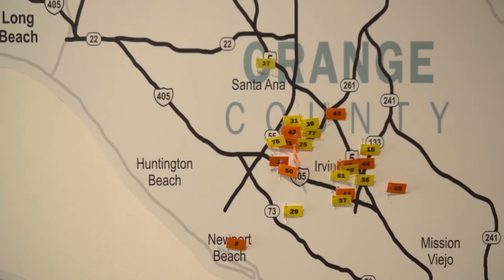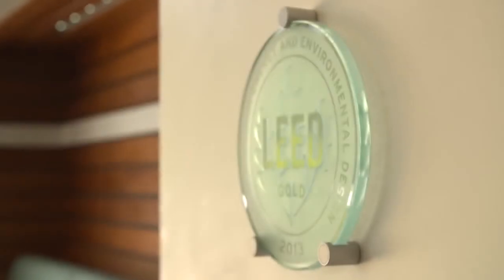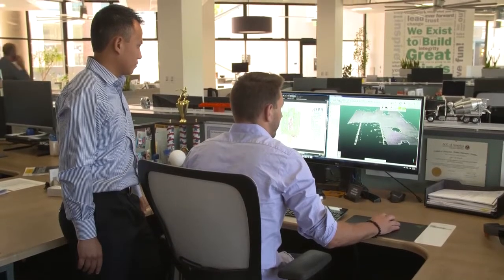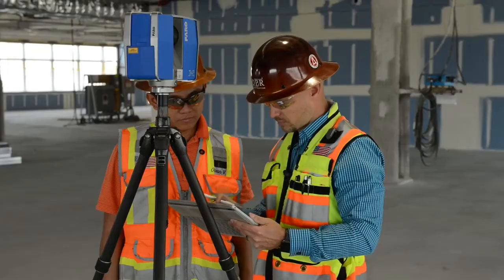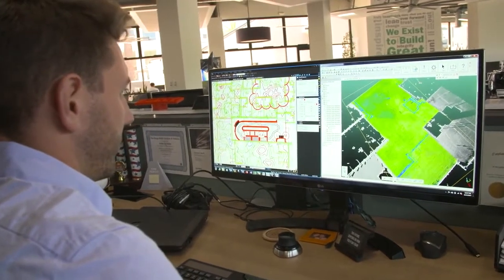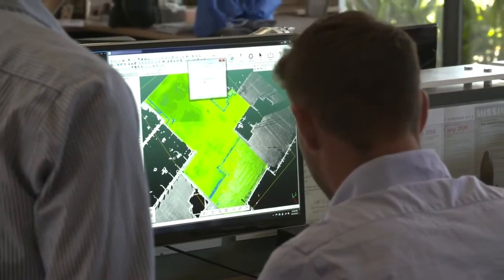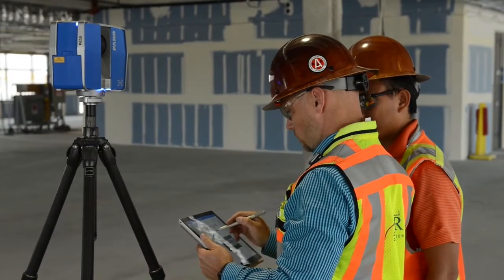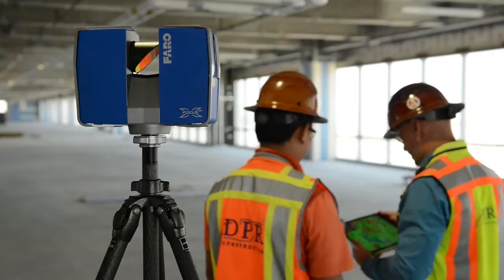DPR Construction Pushes the Limits with 3D Laser Scanning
DPR Construction delivers even greater value through their commitment and ability to self-perform critical trades. By executing fundamental scopes of work, such as foundations, drywall and carpentry, DPR is able to offer greater control and set the tone and pace for each project. Watch how DPR is addressing concrete pour challenges in real time in order to meet ASTM E-1155 standards while saving costs along the way.

FARO provides hardware and software solutions for as-built data capturing and 3D visualization of architecture, engineering and construction projects that allow AEC professionals to quickly and accurately extract desired 2D and 3D deliverables.